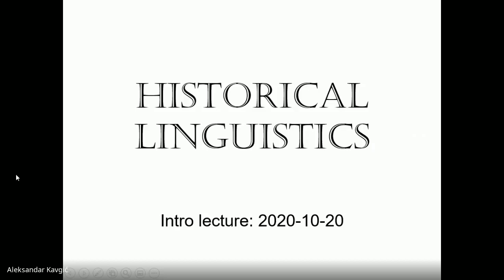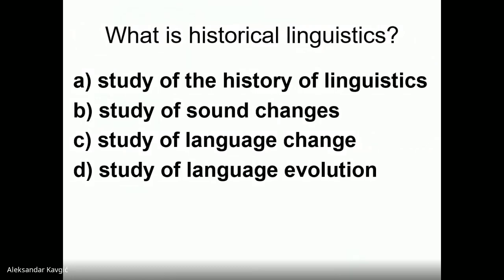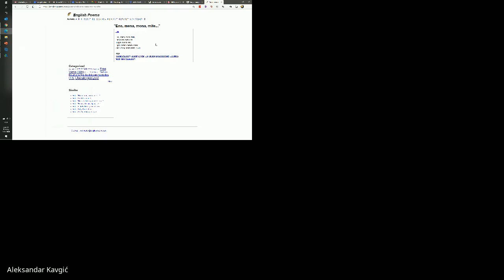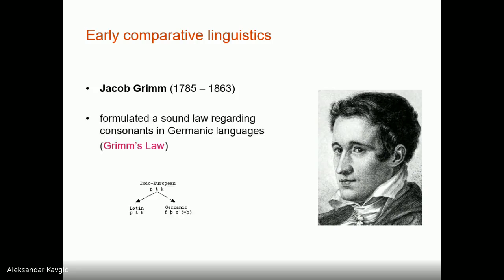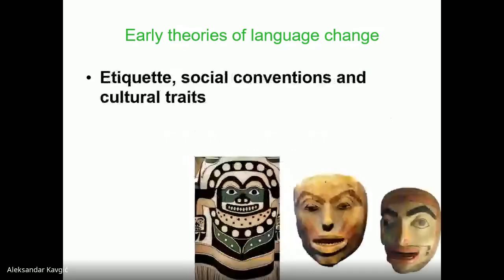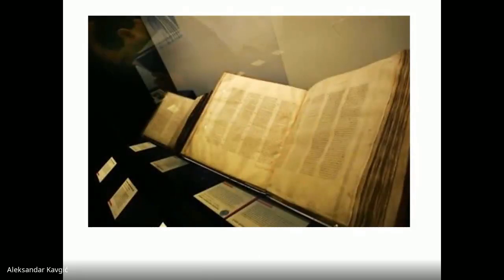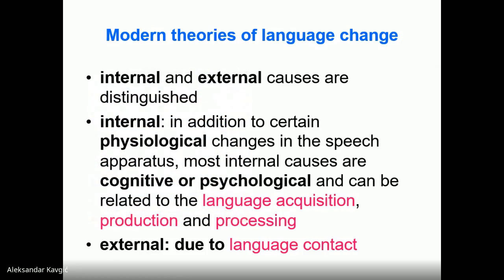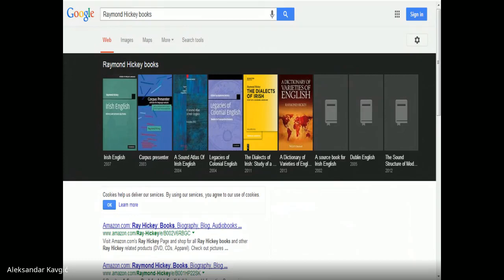Intro to Historical Linguistics / Uvod u istorijsku lingvistiku: Lecture 1 / Predavanje 1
This is the intro lecture for the course "Intro to Historical Linguistics" at University of Novi Sad, Faculty of Philosophy, Department of English Studies. The lecture introduces the course and then describes the development of historical linguistics as a branch of linguistics and outlines the discipline's main research areas.